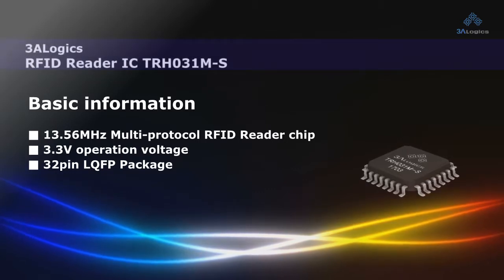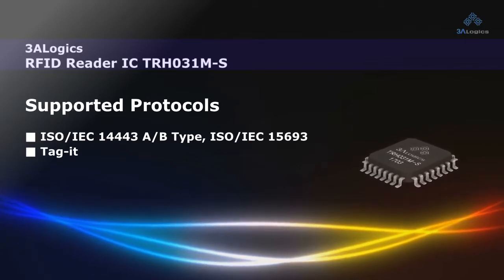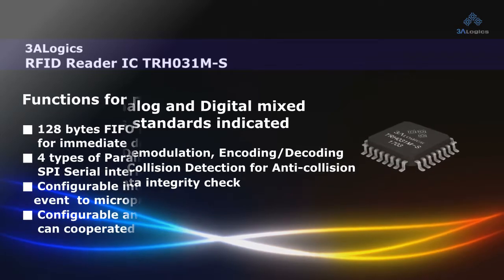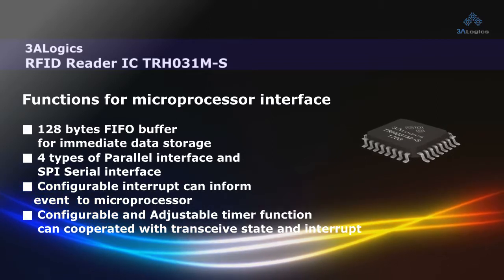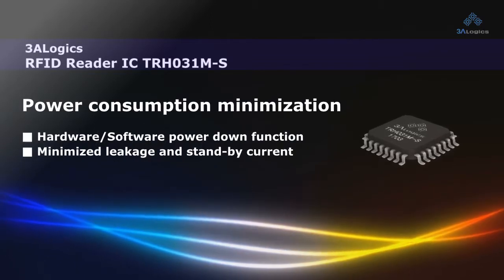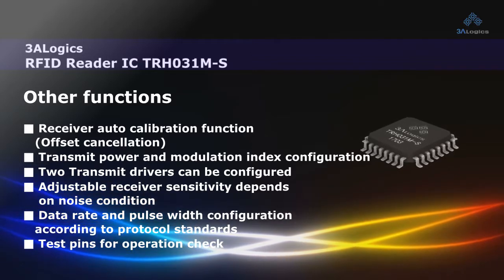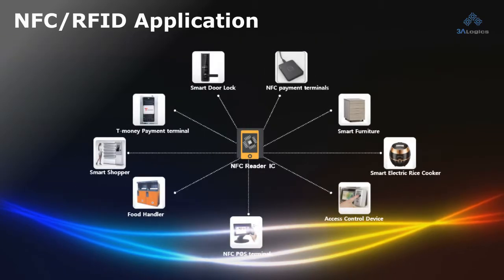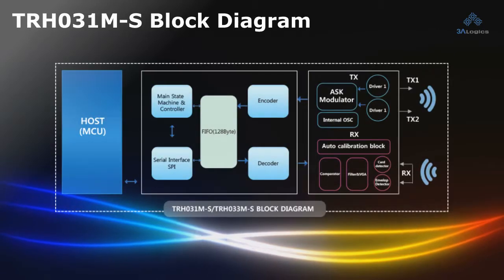3ALogics RFID Reader IC TRH031M-S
3ALogics RFID Reader IC TRH031M-S